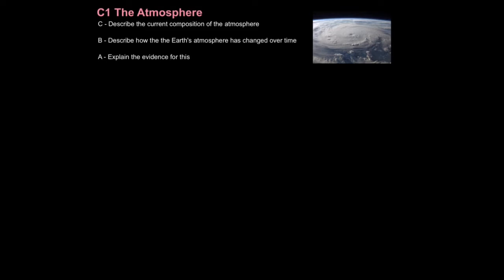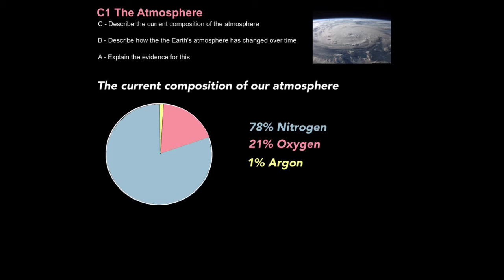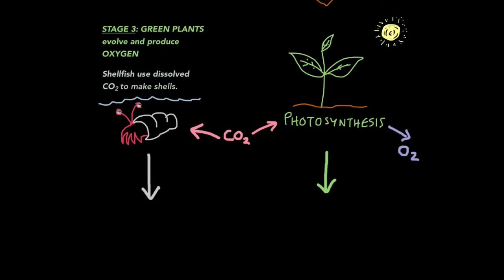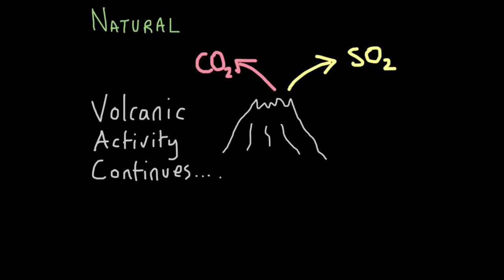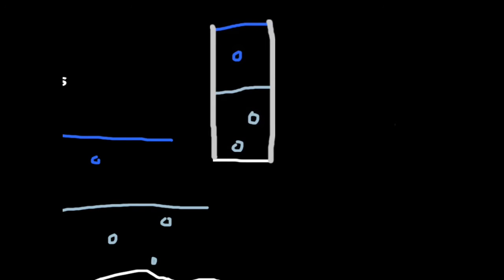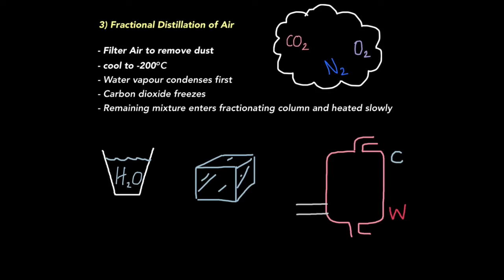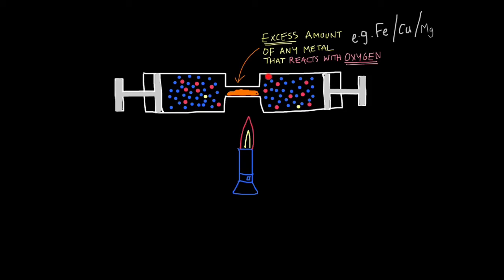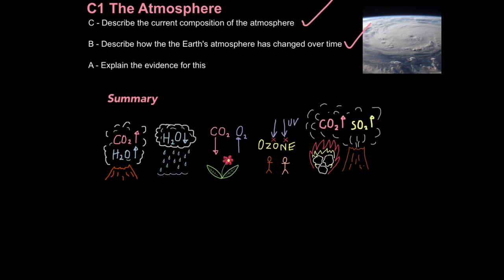C1 The Atmosphere (EDEXCEL\AQA)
1:09 Our Atmospheric Composition Today
 2:01 How Our Atmosphere has Changed Over Time
 6:40 Summary of Atmospheric Changes
 7:38 Evidence of Change: Antarctic Ice Cores
 9:10 The Primordial Soup Theory (AQA Only)
 10:27 Fractional Distillation of Air (AQA Only)
 11:39 Proving the Air is 20% Oxygen (EDEXCEL Only)